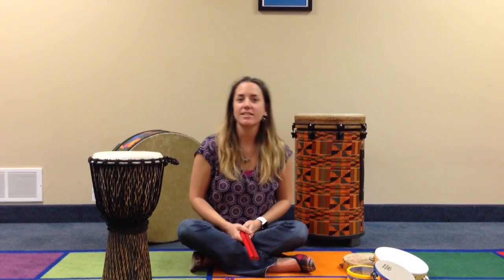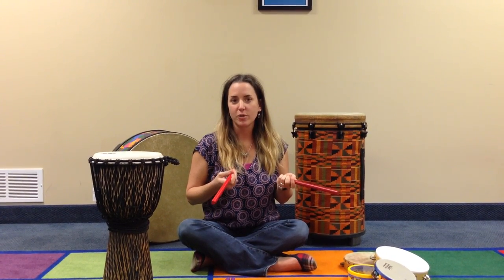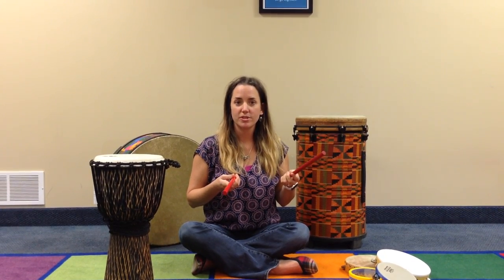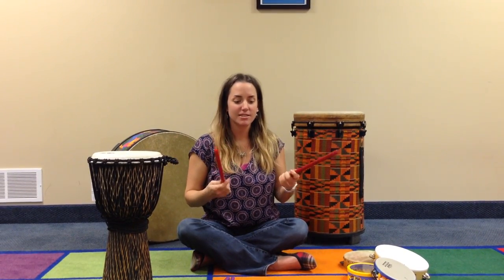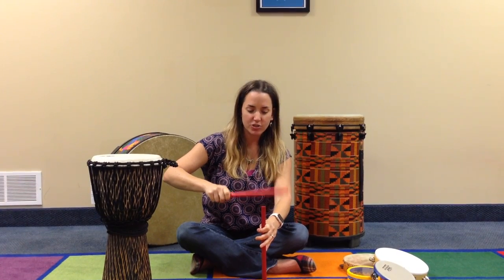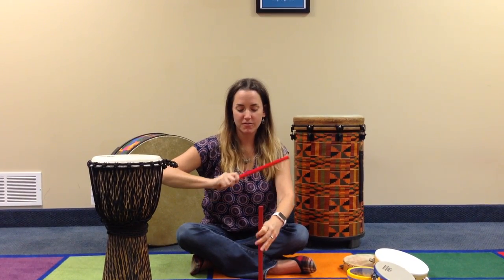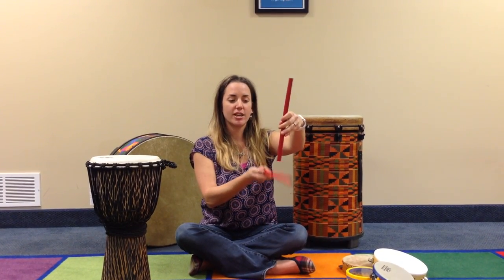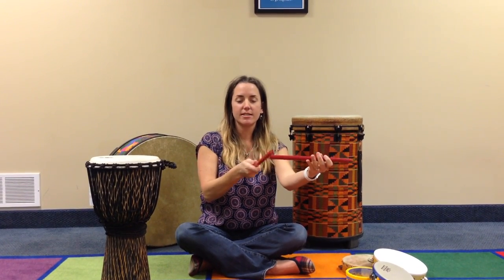Rhythms Sticks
Alane shows us the versatility of the rhythm sticks!